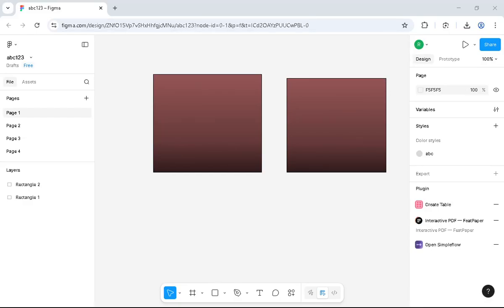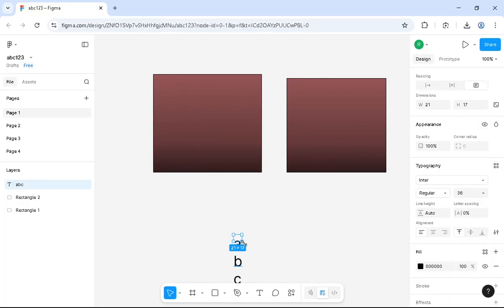How to Scale Text in Figma